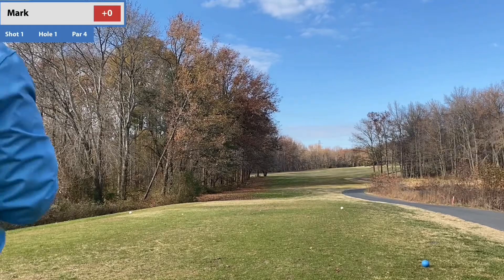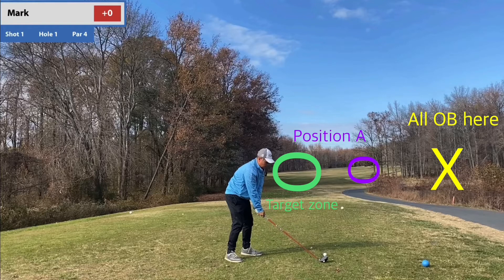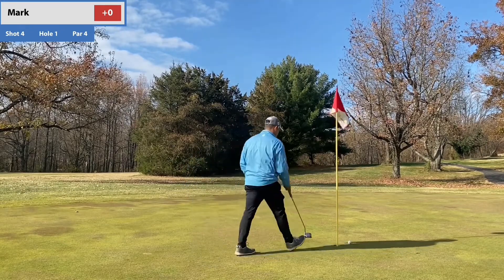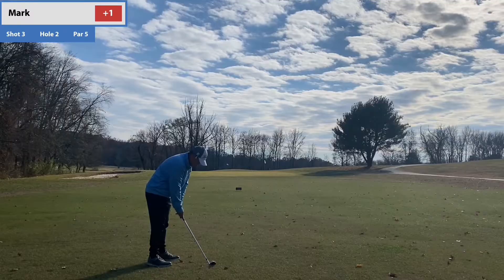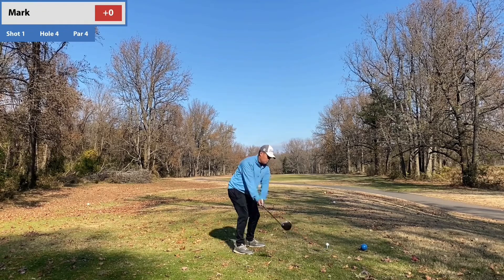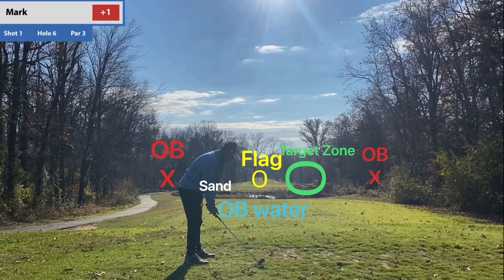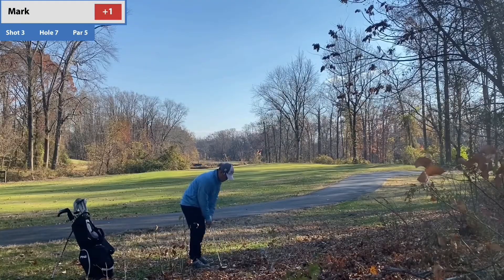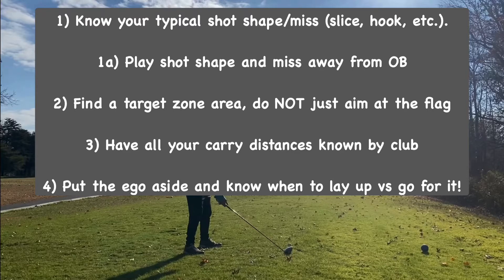Golf Course Management 101 for Beginners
Hi everyone, hope you enjoy this video and diving into the way I attack each shot on the golf course.

When I first got into golf, I did not take lessons, read any books or seek golf advice. I just went out and hacked away. One of my biggest regrets when I was learning golf as a beginner was not understanding the golf course strategy portion. It is so easy to overlook, yet very easy to understand. I’m hoping this “free lesson” can help shave some strokes on your next golf round! My goal isn’t to try and give swing tips or change your actual swing…if you have an over the top slice or fade, that’s ok! Just play your swing but learn how to mitigate the damage with some basic golf swing thoughts.

Hopefully you can take away a couple of things from a single digit handicap player, or at least even one small tip, and save a stroke or two on your next round. Enjoy!￼